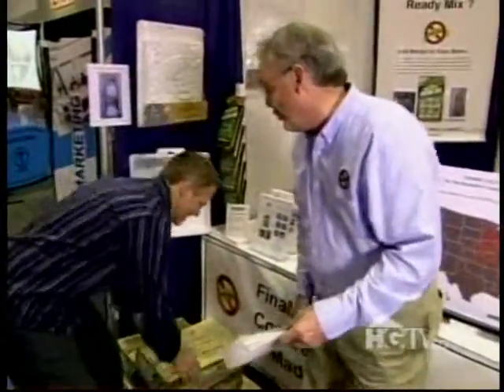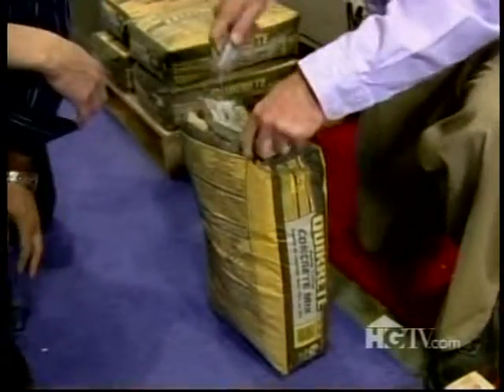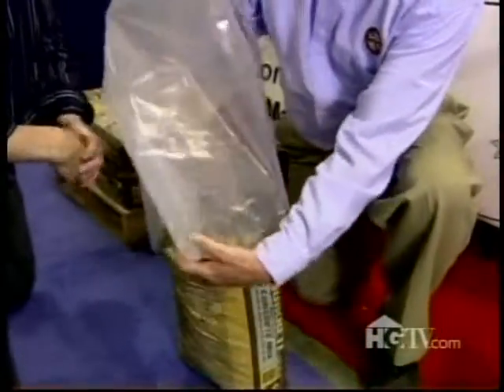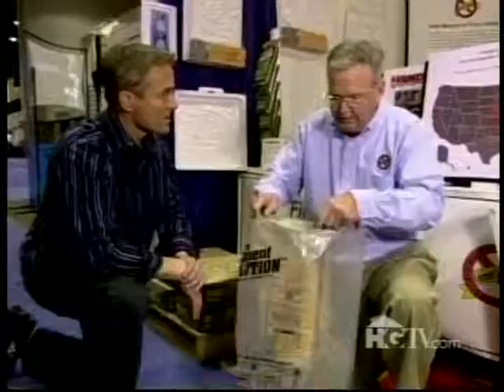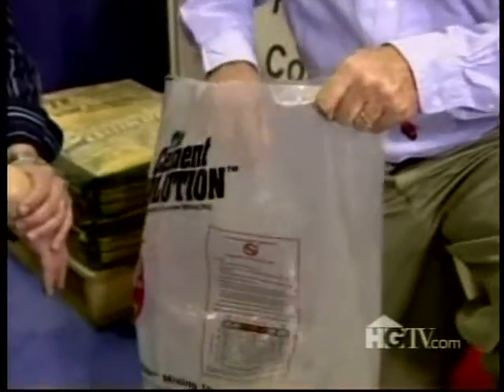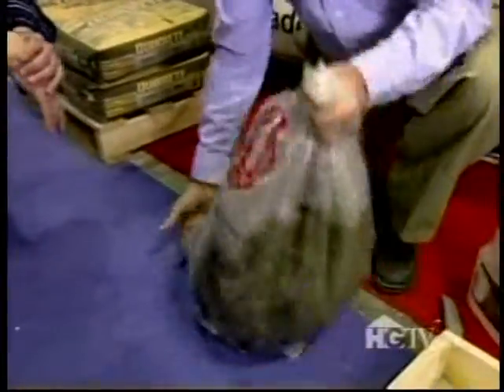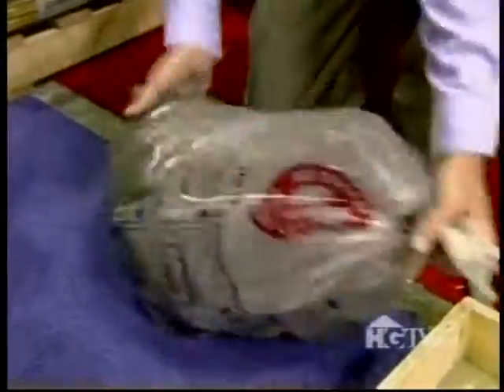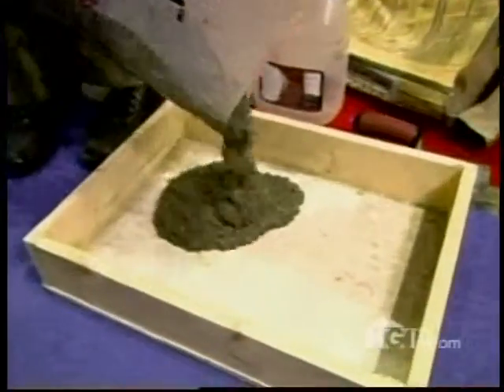HGTV - Live from the National Hardware Show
HGTV - National Hardware Show - Innovative New Product Award for the Reusable Concrete Mixing Bag